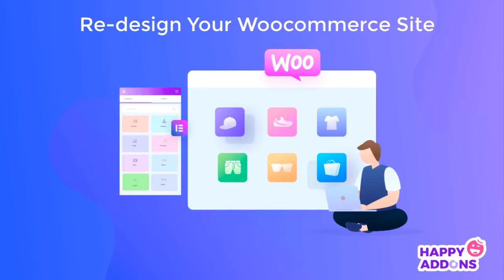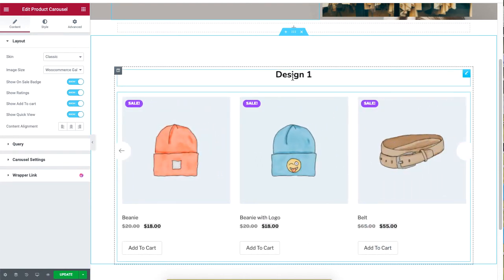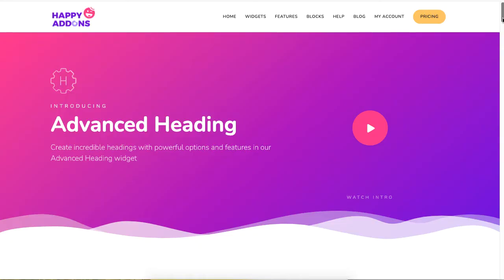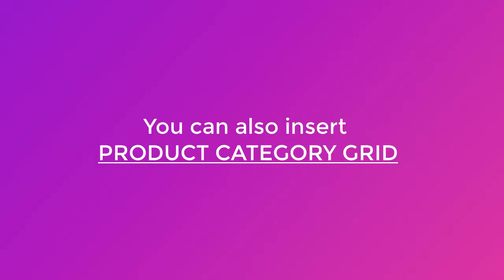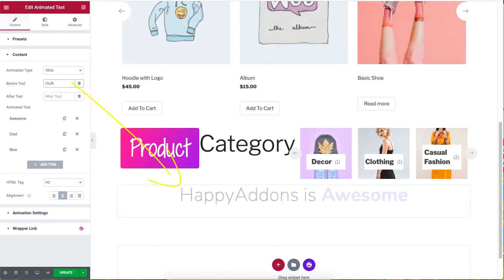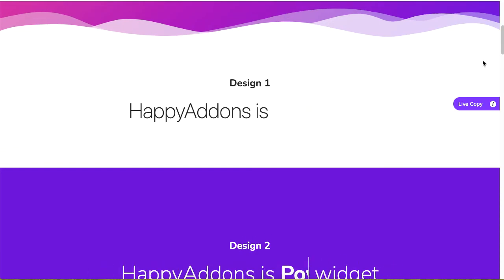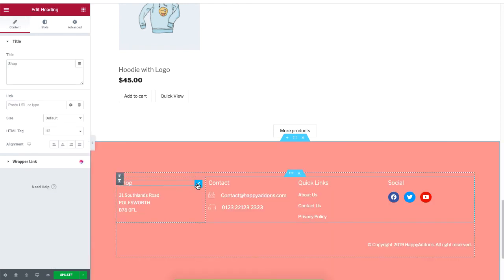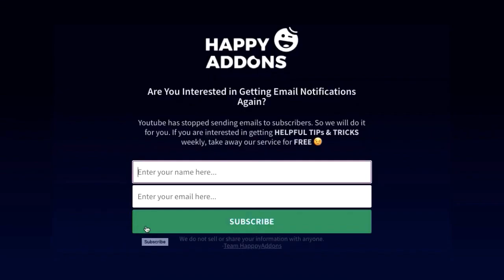How to Create Woocommerce Product Page using WordPress within 5 minutes (Very Easy)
In this video, we are going to show how you can design and customize your WooCommerce product page. The video is also for those who want to use the Elementor product page for their eCommerce website design. For the WooCommerce product page design, we will also use Happy Addons along with the Elementor page builder.

WooCommerce doesn’t come with many built-in design options, however, it is possible to use WooCommerce design plugins such as Happy Addons for WooCommerce Product Page design.

Happy Addons has 8 widgets that specifically make use of Elementor’s page building feature to design WooCommerce product page Happy Addons currently have the following WooCommerce widgets -

*️⃣  Product Grid
*️⃣  Product Carousel
*️⃣  Product Category Grid
*️⃣  Product Category Carousel
*️⃣  Single Product
*️⃣  Mini Cart
*️⃣  Cart
*️⃣  Checkout

The video shows how you can customize the WooCommerce product page design with Elementor by adding animation and using ready-made templates that speed up the design.

Let us know if this WooCommerce product page design tutorial helps you design  WooCommerce product pages easily,

📌  What are the required things for designing beautiful WooCommerce Product Pages using Elementor?

You will be needing these,

🔆   Elementor Page Builder (Free)
🔆   HappyAddons for Elementor (Free)
🔆   HappyAddons Pro

💁   HappyAddons WooCommerce Widgets For Elementor comes with the pro version of HappyAddons.

📌 If you don't have HappyAddons Pro, you can avail that

Find the Demo of HappyAddons WooCommerce Widget

📨📨📨 Contact HappyAddons 📨📨📨